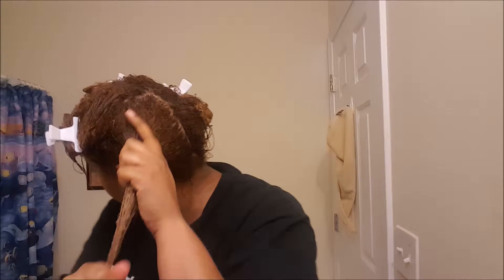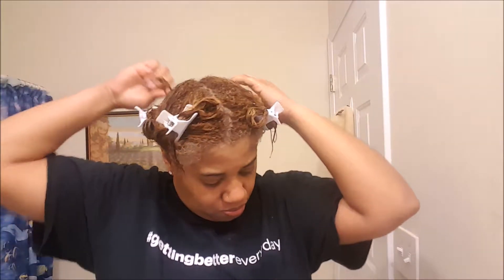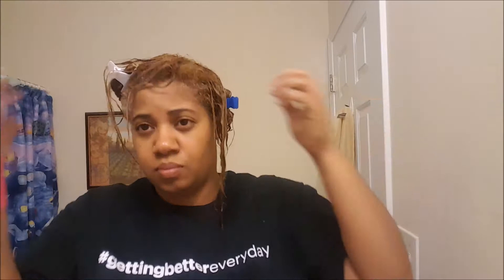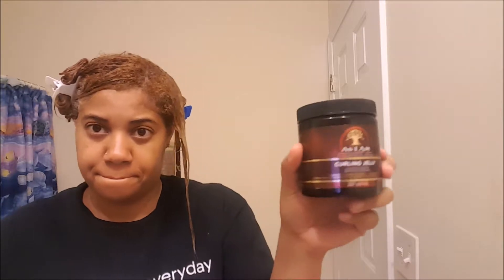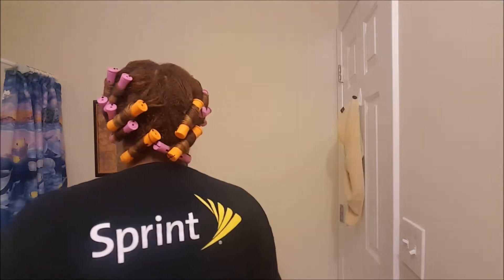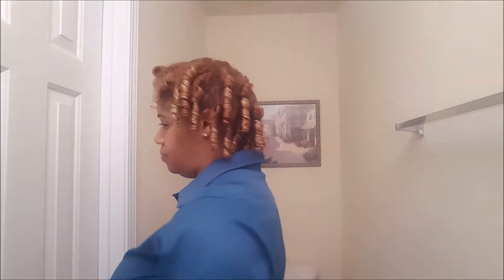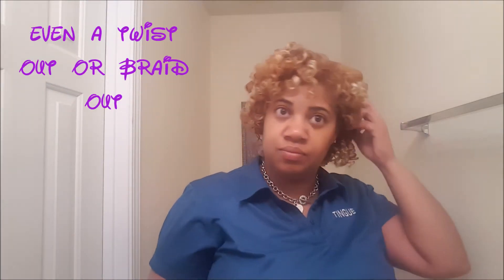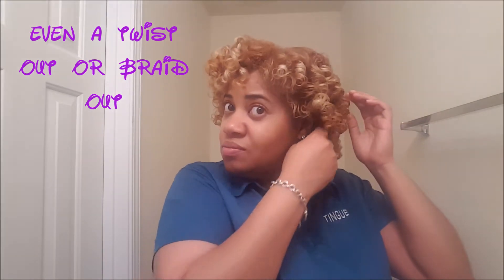My 1st Wash & Go | Using AS I AM Products | Transitioning to Natural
So this is my first wash & go using the As I Am product line. Watch to see how it turns out.

About Me

I'm a tex-laxed girl transitioning to natural. I enjoy trying new products and sharing my experiences.  I also enjoy meeting new people and making new friends. Suggestions & recommendations are welcome.  I appreciate you all!

I handmake Satin Hair Bonnets